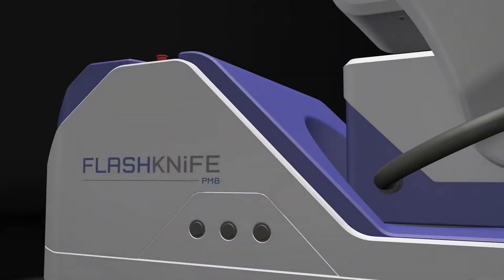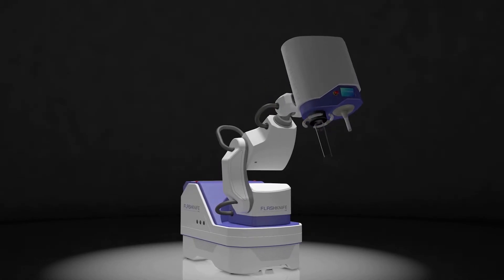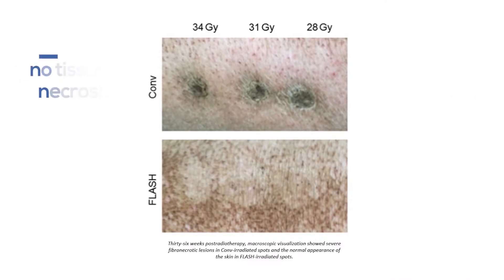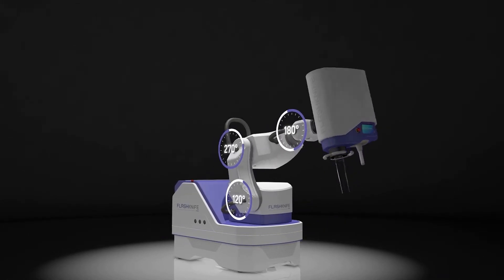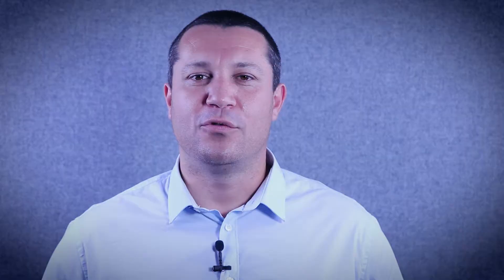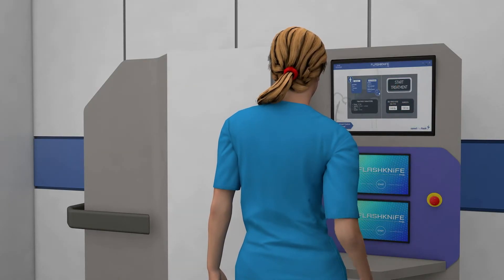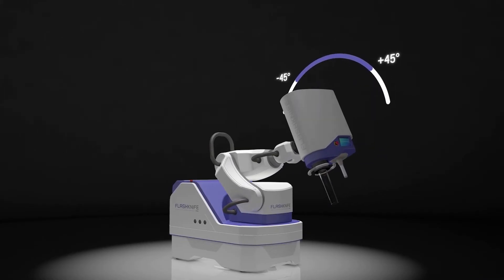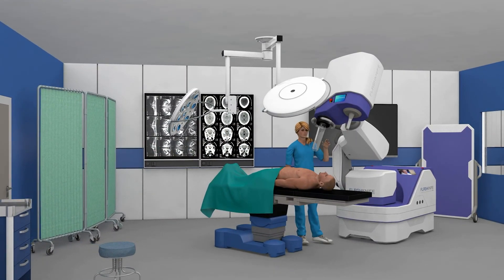Meet FLASHKNiFE, the FLASH Radiotherapy System